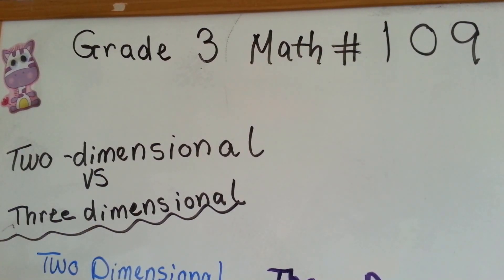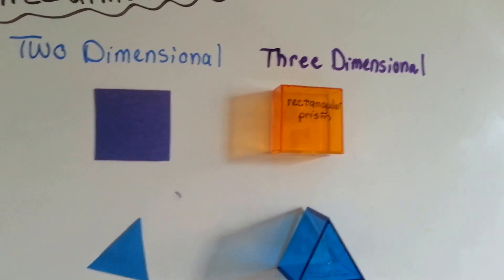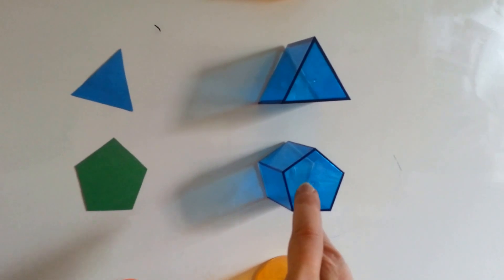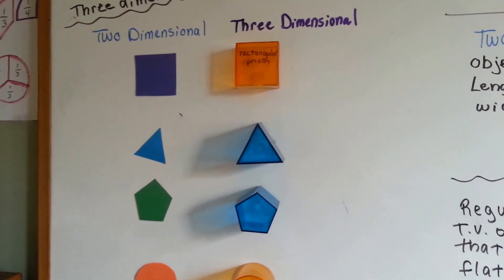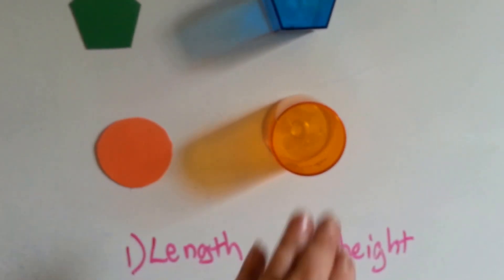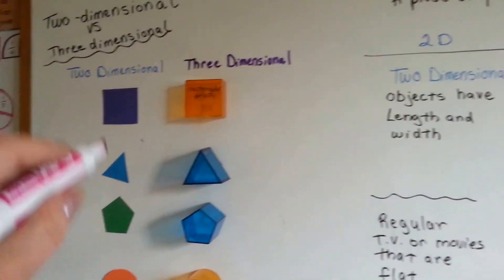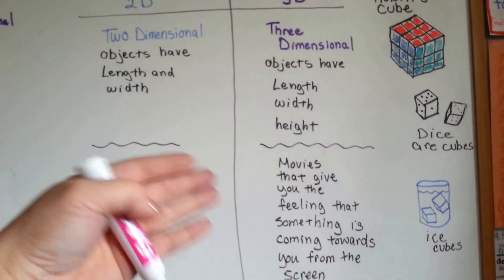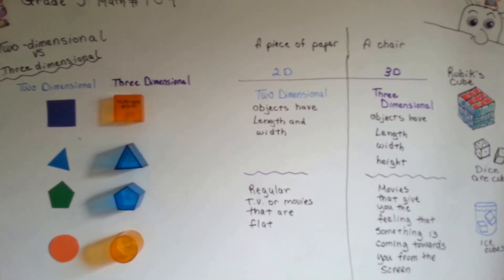Grade 3 Math #12.1a, 2 Dimensions and 3 Dimensions, 2D, 3D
An explanation of the difference between two dimensional shapes and three dimensional shapes. How shapes are measured by length x width. How a third dimension adds height. #109